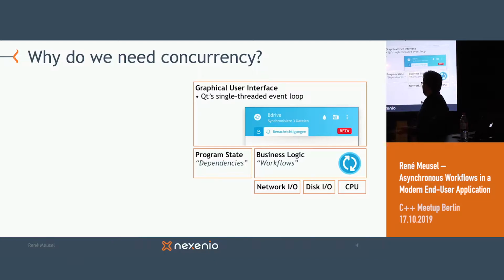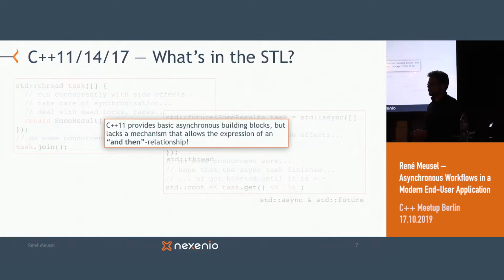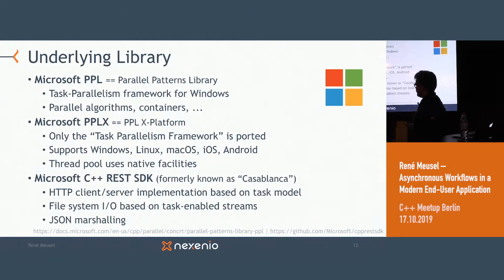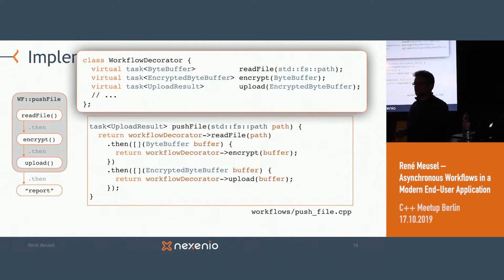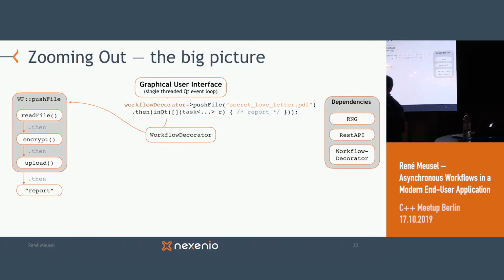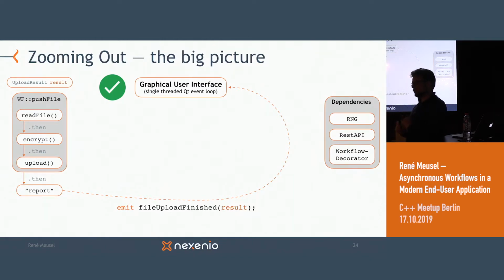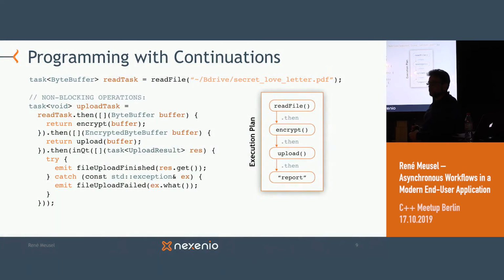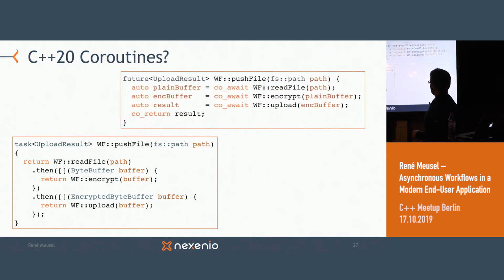René Meusel - Asynchronous Workflows in a Modern End-User Application (C++ Meetup, 17.10.2019)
René Meusel is a software engineer focussing on modern C++ at neXenio This talk introduces the asynchronous workflow model that is a technical corner stone of neXenio's secure cloud storage solution -- Bdrive. The underlying task abstractions are based on Microsoft PPL or more specifically PPLX that is a part of Microsoft C++ REST SDK.